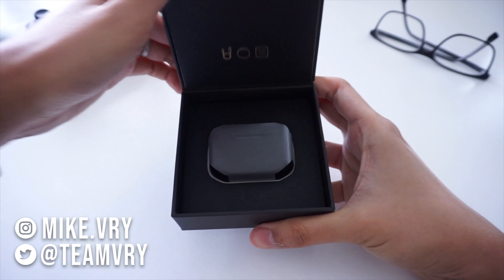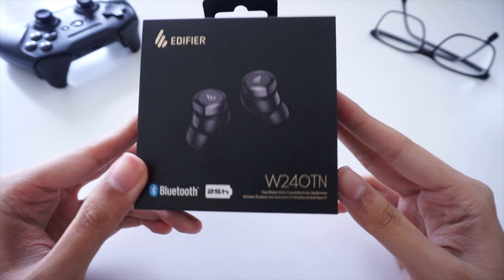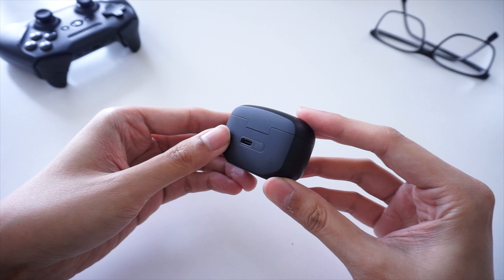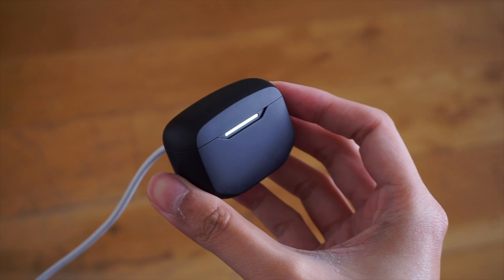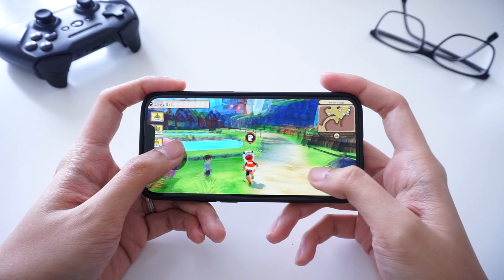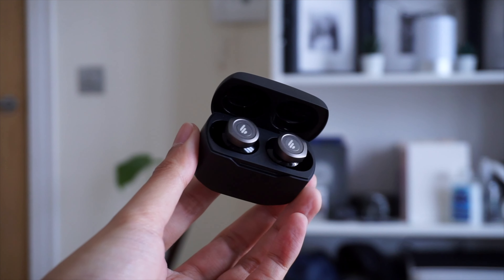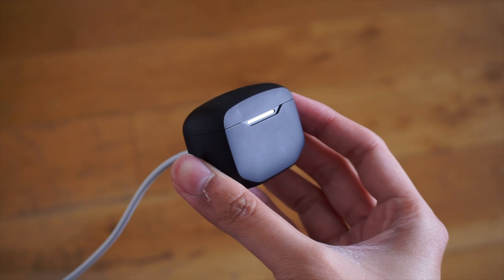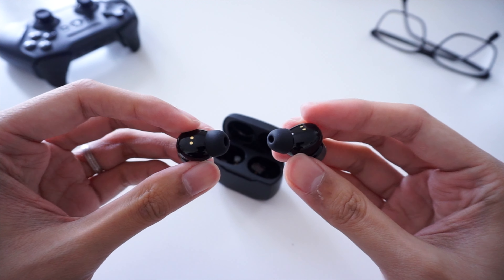Edifier W240TN: Unboxing, Mic test, and More!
We check out the Edifier W240TN features, specs and more!

Sony A6000: